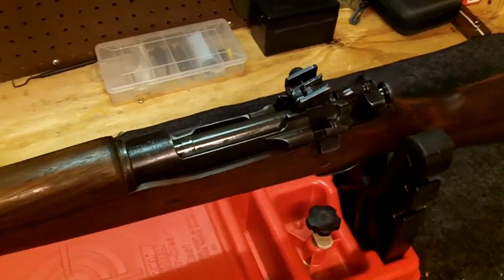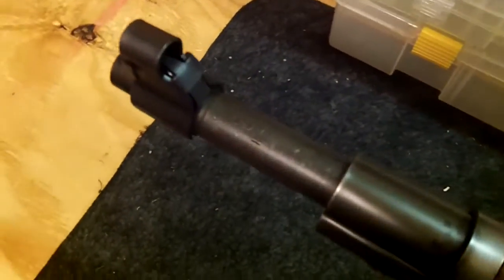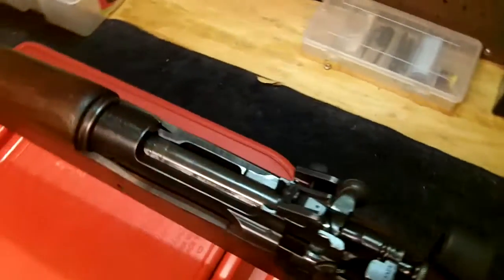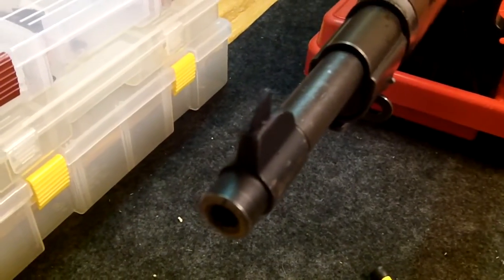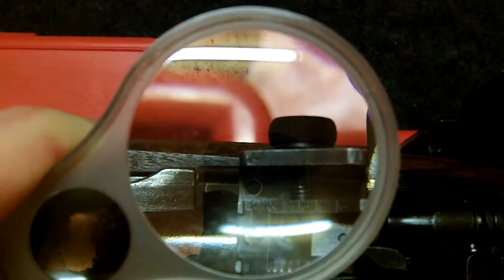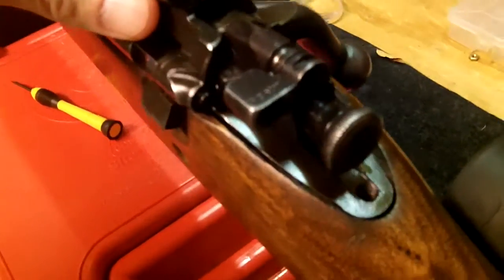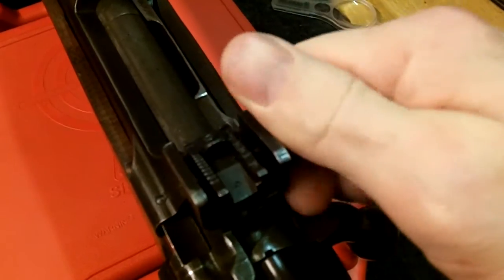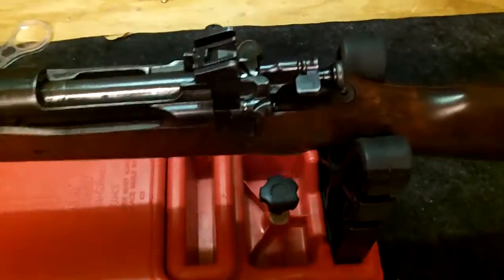1903A3 Coarse sight adjustment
Rear sight coarse adjustment on a 1903A3